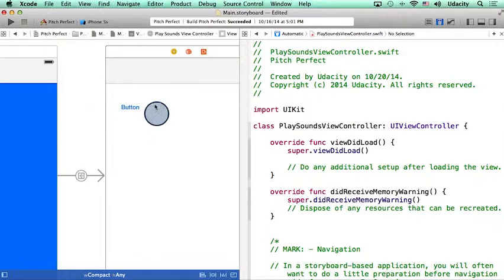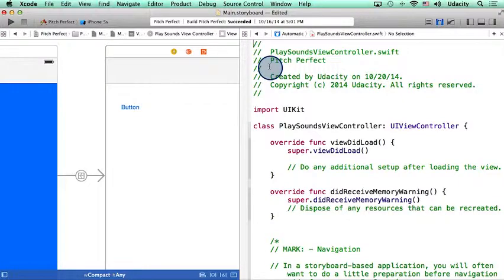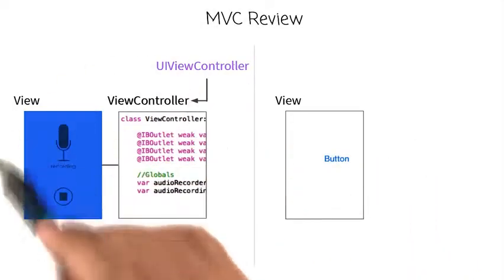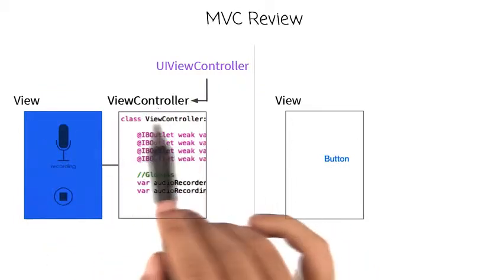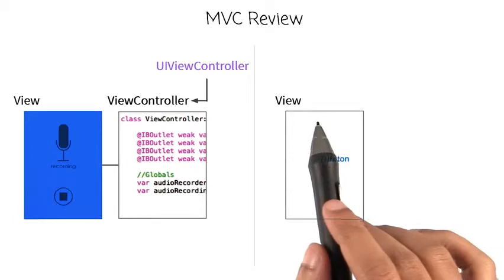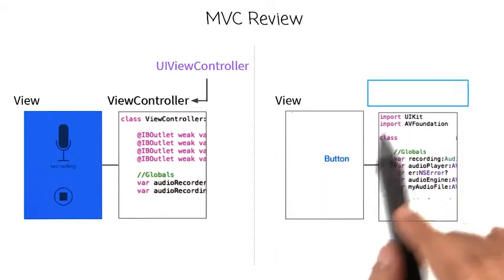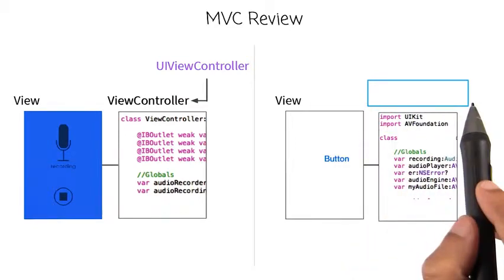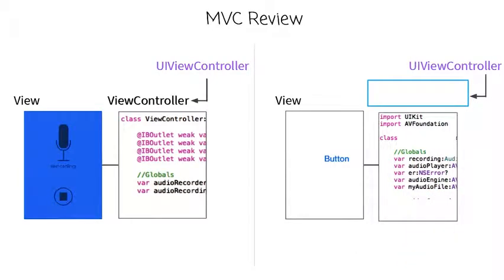3b 03 The Second Scene ViewController